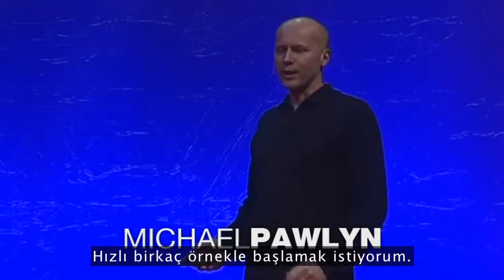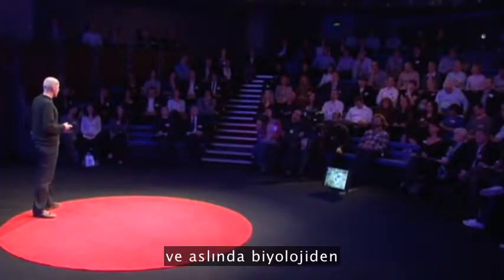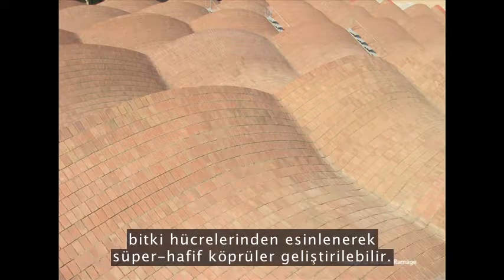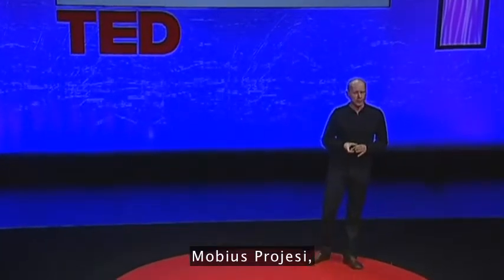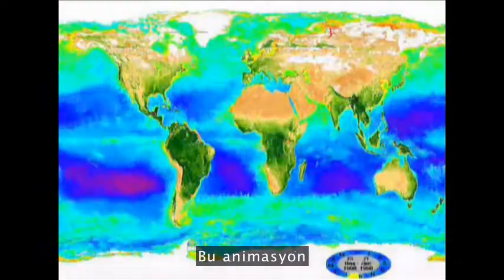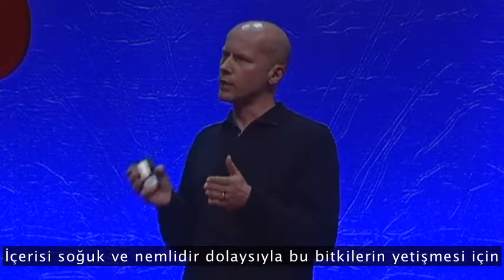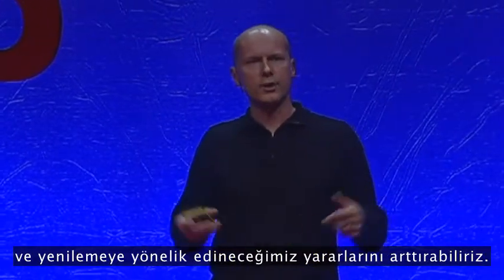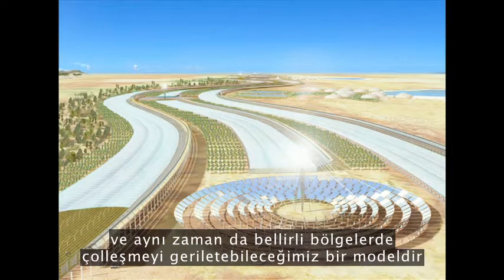Michael Pawlyn: Doğanın Dehasını Mimarlıkta Kullanmak, 2010